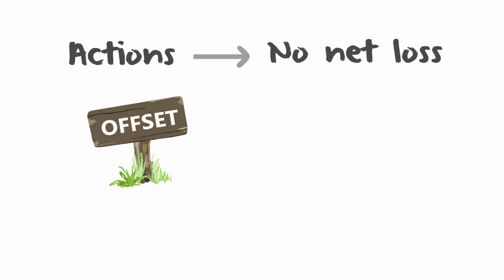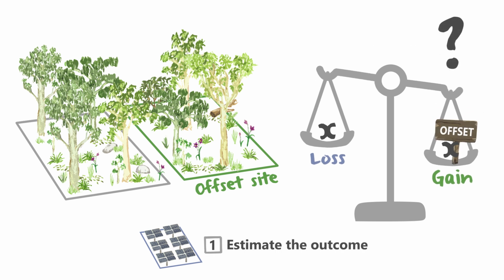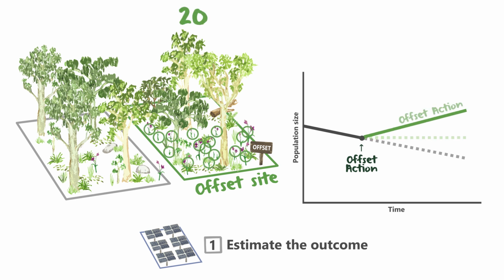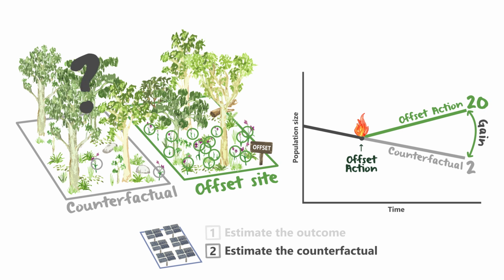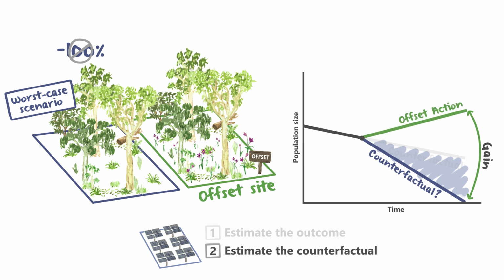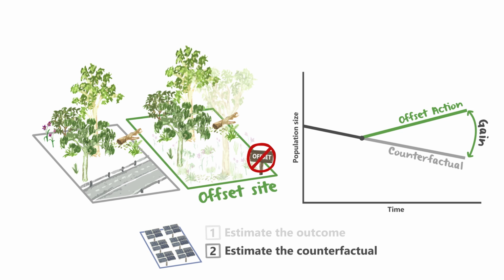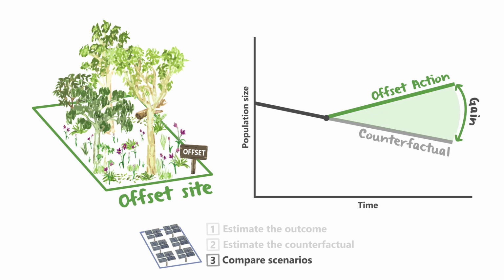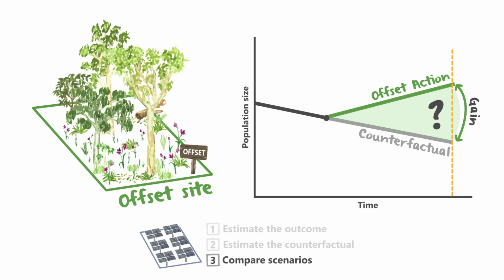V4. Calculating losses and gains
How to estimate the amount of gain from an offset.

These videos explain concepts and challenges central to biodiversity offsetting and ecological compensation in plain language. They were produced by offsets specialists from IMEC, the IUCN CEM Impact Mitigation and Ecological Compensation Thematic Group (including WCS), the University of Queensland, RMIT University, The University of Melbourne and University of Helsinki with the support of funding from the Australian Government’s National Environmental Science Program through the Threatened Species Recovery Hub. Translation into different languages was supported under the COMBO+ programme, funded by the l’Agence Française de Développement and the Fonds Français pour l'Environnement Mondial. Please see COMBO+ and IMEC